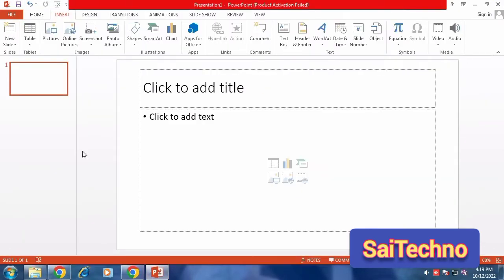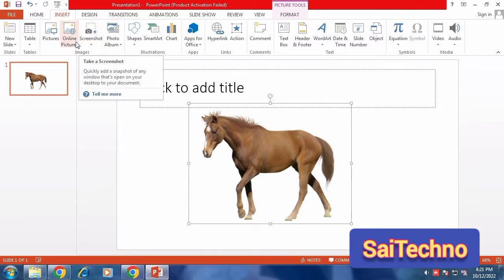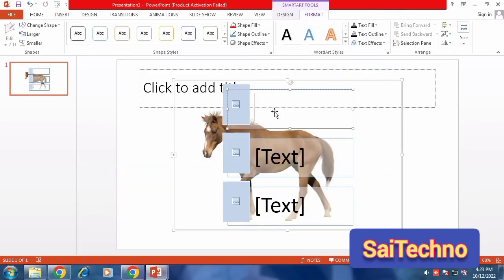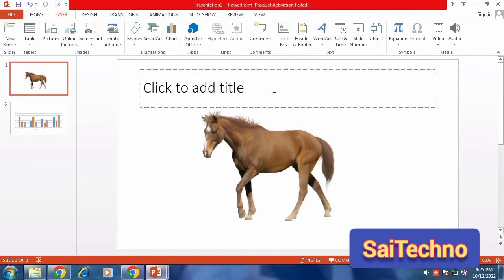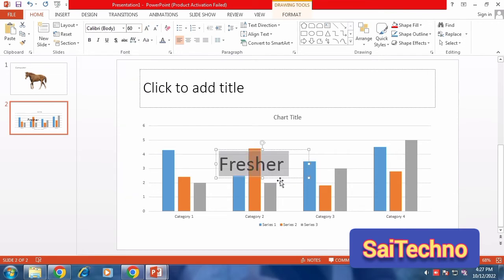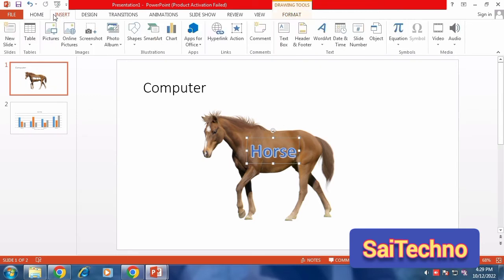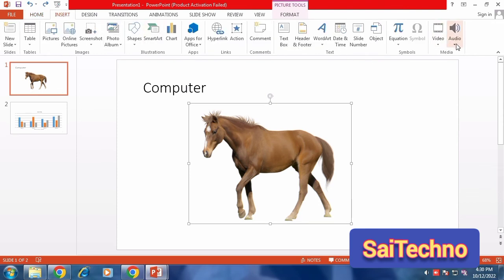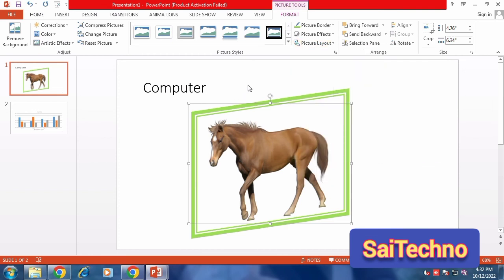Powerpoint Insert Menu |Learn Powerpoint